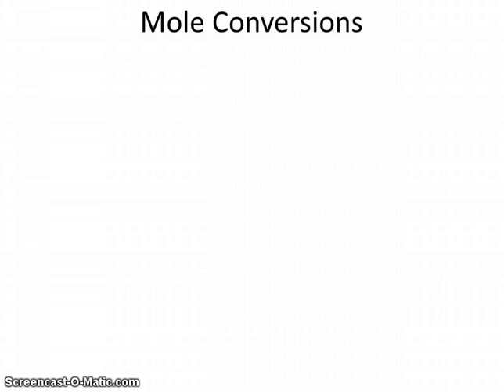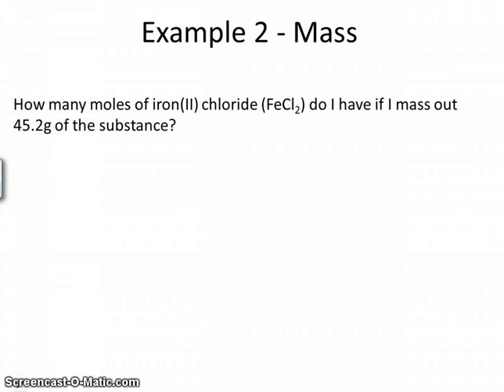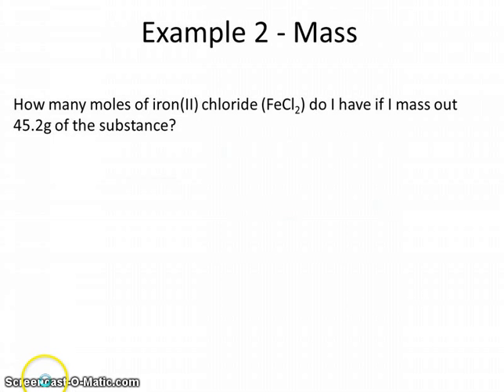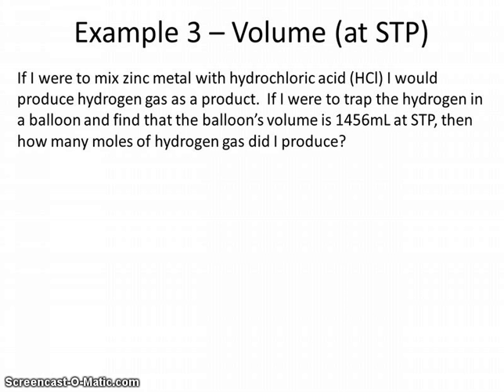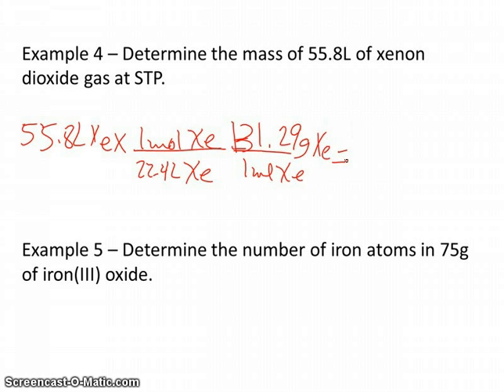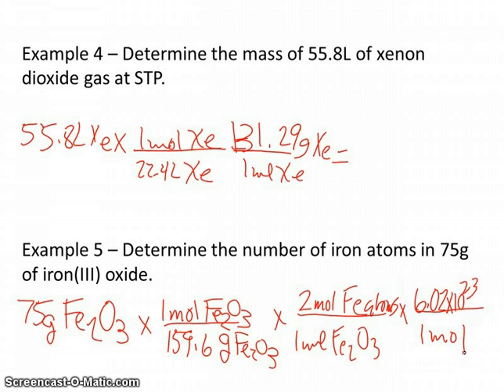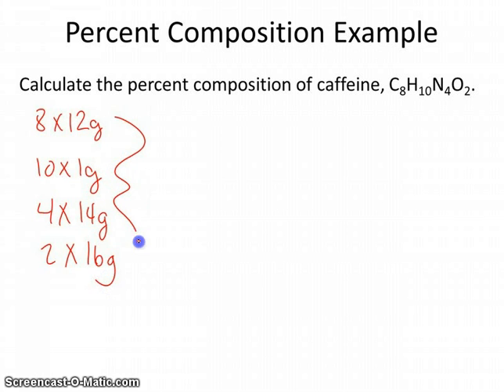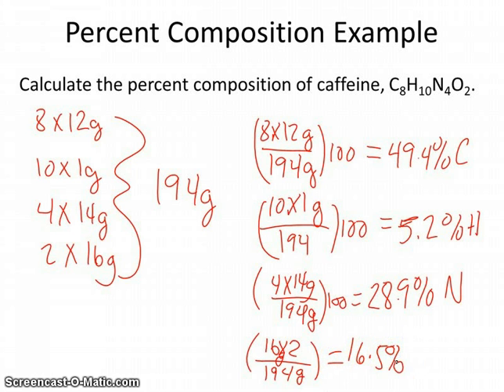ap mole comp